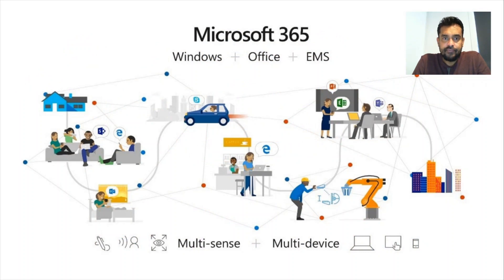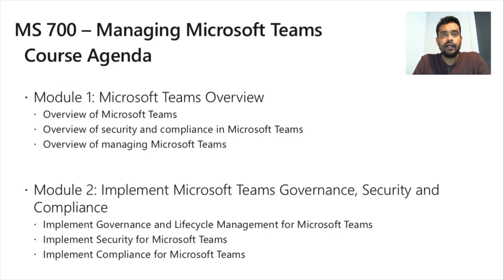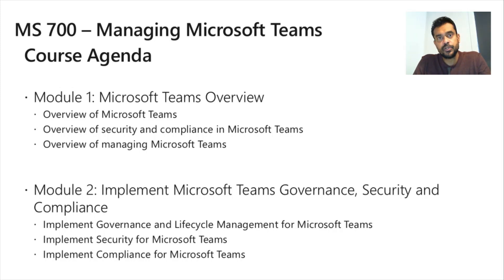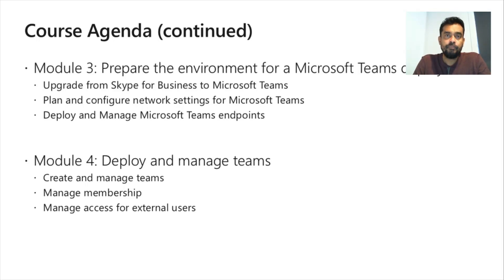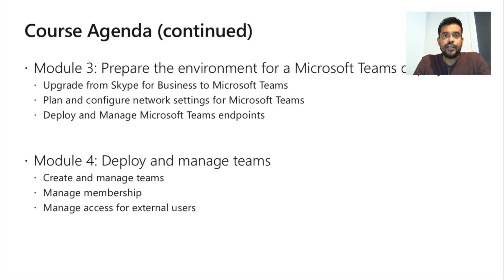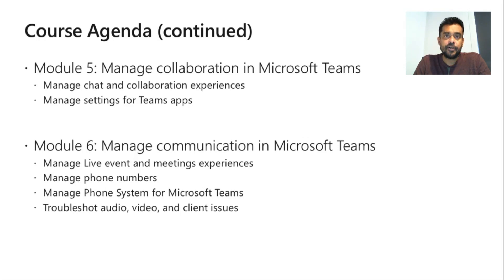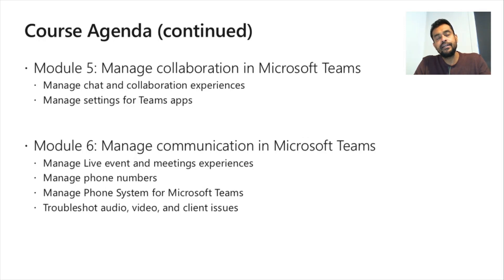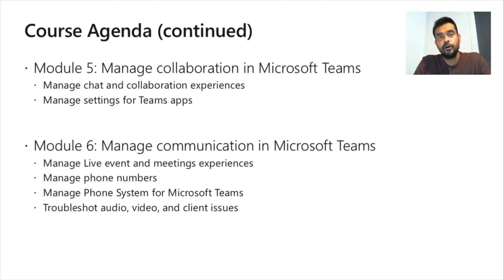Managing Microsoft Teams | MS-700 Course | What are the latest changes announced by Microsoft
Microsoft teams is a collaboration and communication too and a hub that ou can connect Microsoft and non-Microsoft applications.

Microsoft teams being a part of Microsoft 365, it has many security and governance feature to offer.

Course Structure

Module 1: Microsoft Teams Overview
Overview of Microsoft Teams
Overview of security and compliance in Microsoft Teams
Overview of managing Microsoft Teams

Module 2: Implement Microsoft Teams Governance, Security and Compliance
Implement Governance and Lifecycle Management for Microsoft Teams
Implement Security for Microsoft Teams
Implement Compliance for Microsoft Teams

Module 3: Prepare the environment for a Microsoft Teams deployment
Plan and configure network settings for Microsoft Teams
Deploy and Manage Microsoft Teams endpoints

Module 4: Deploy and manage teams
Create and manage teams
Manage membership
Manage access for external users

Module 5: Manage collaboration in Microsoft Teams
Manage chat and collaboration experiences
Manage settings for Teams apps

Module 6: Manage communication in Microsoft Teams
Manage Live event and meetings experiences
Manage phone numbers
Manage Phone System for Microsoft Teams
Troubleshot audio, video, and client issues

This was designed as a five day instructor lead course and recently Microsoft announced this will be only four days course.